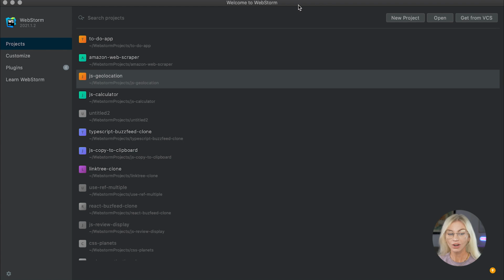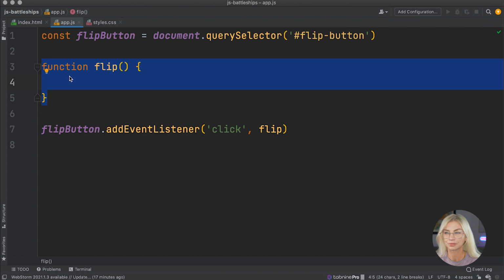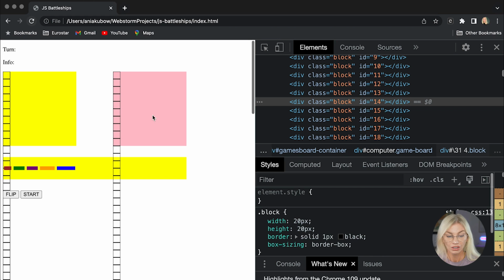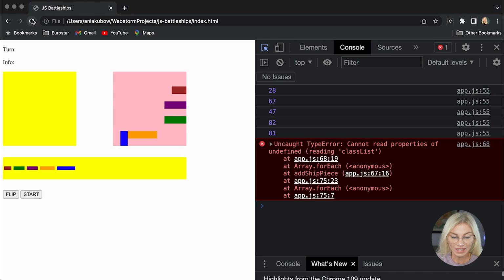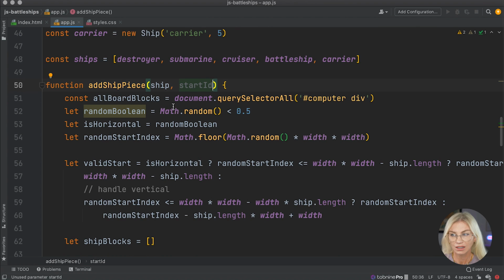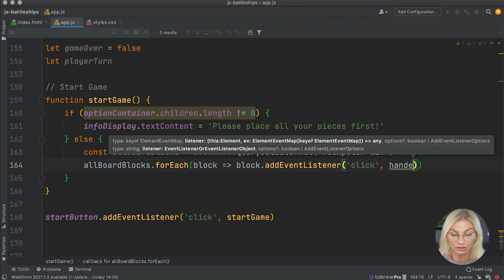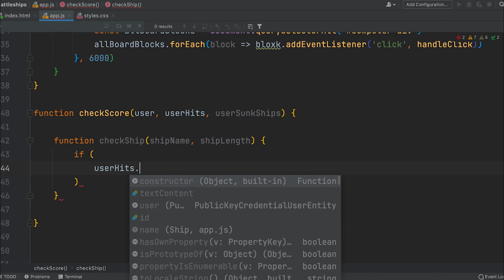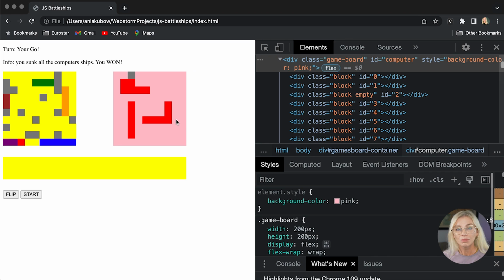Let's build Battleships in JavaScript!